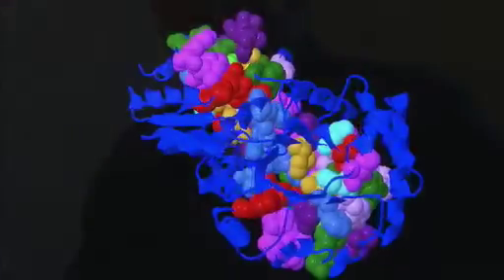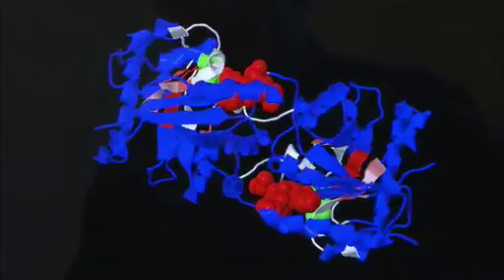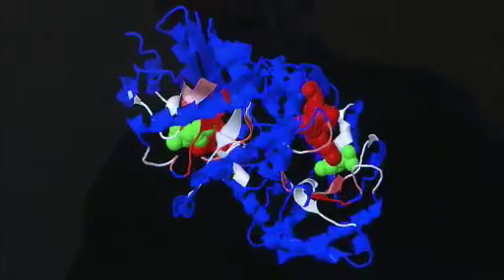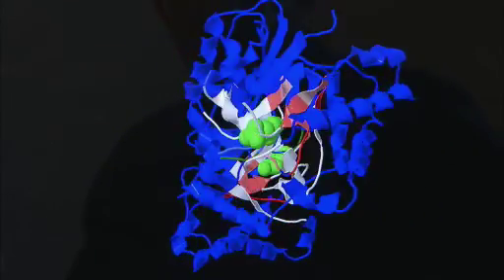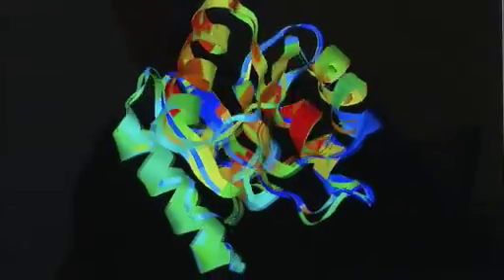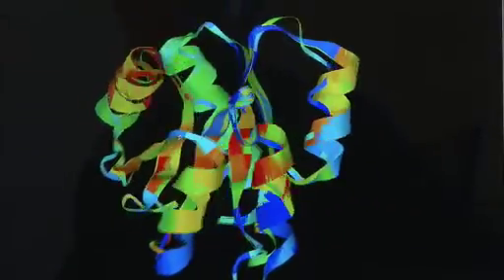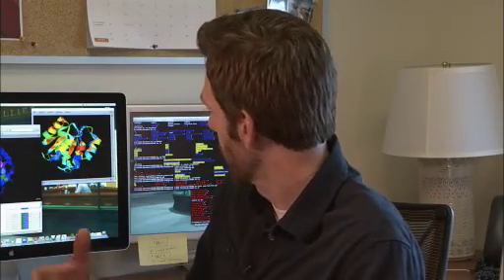Dr. Dennis Livesay's Research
Dr. Dennis Livesay his research about proteins and how their physio-chemical rules impact disease.